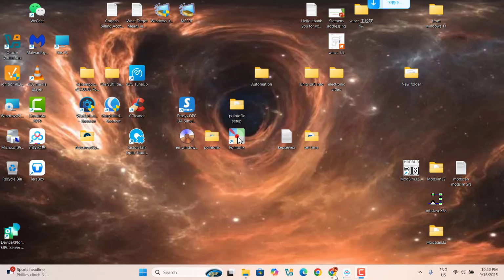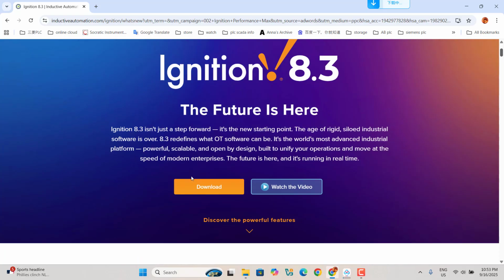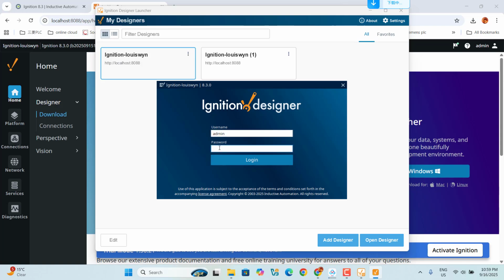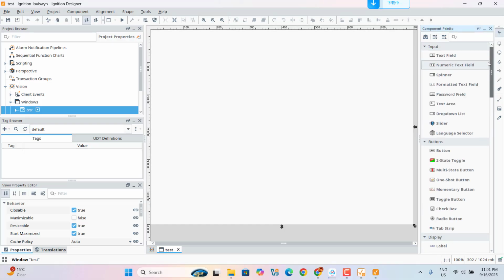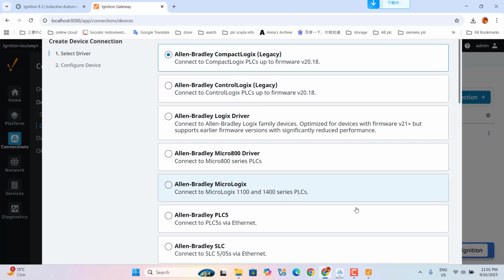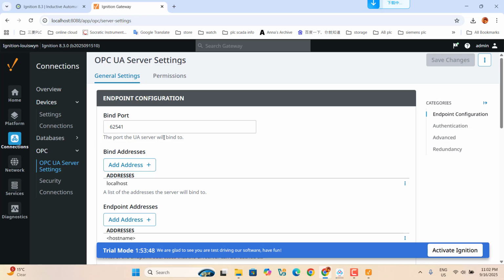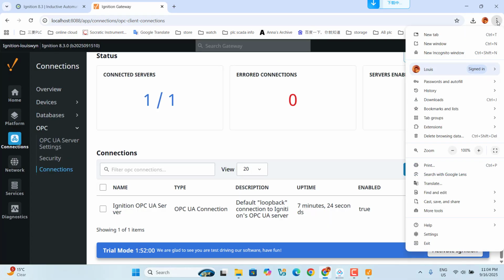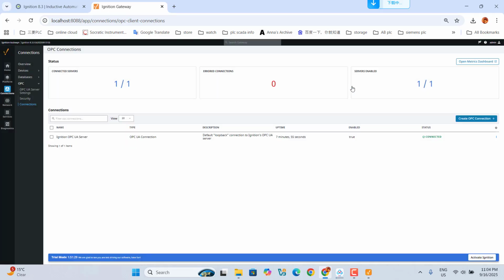Ignition 8.3 Edge Installation: Distributed SCADA Architectures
This view show newest version ignition 8.3 installation.
A comprehensive guide is presented for installing Ignition 8.3 Edge, offering clarity on its role in modern industrial systems. The intricacies of distributed SCADA architectures are explored, providing valuable insights for automation professionals.